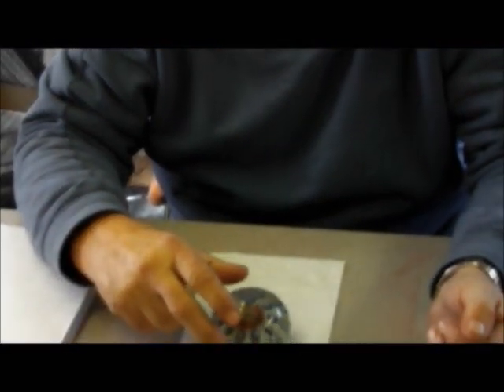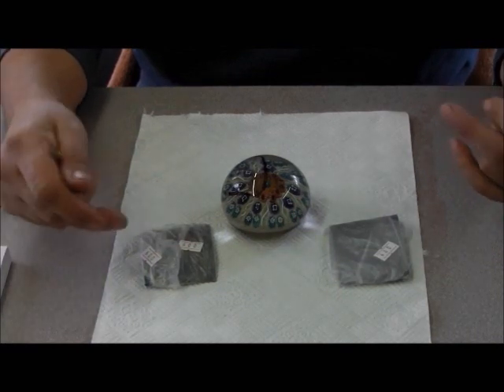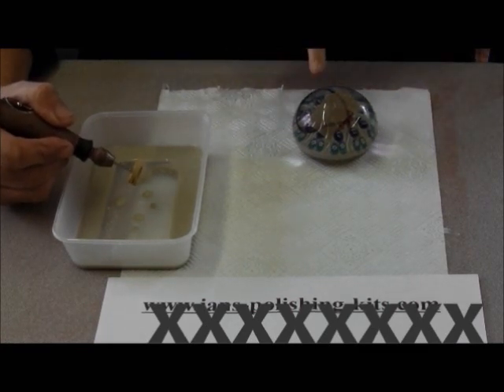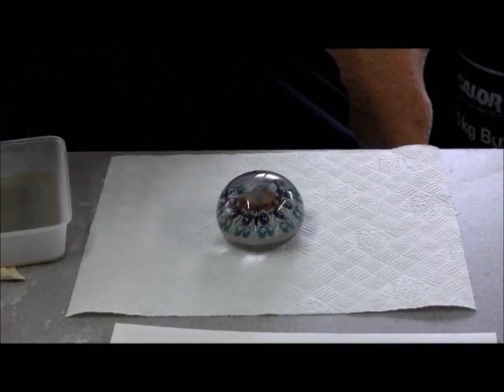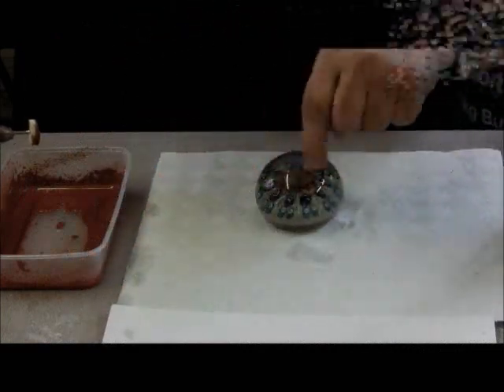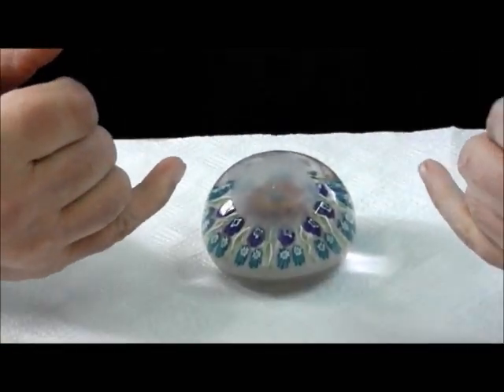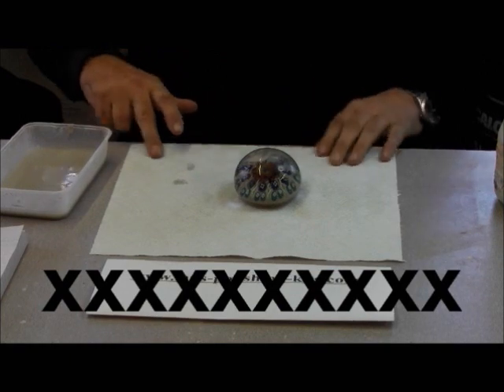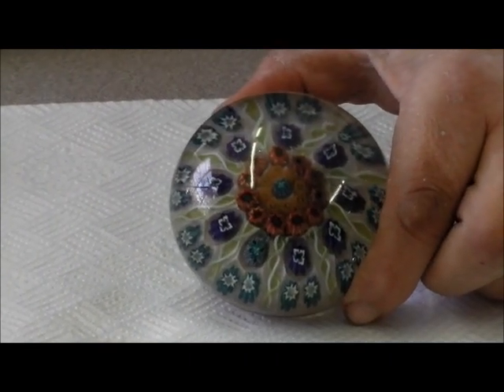How To Remove A Chip & A Scratch from a Glass Paperweight using ians-polishing-kits on ebay uk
Here I polish a chip and a scratch from a millefiori glass paperweight / paper weight